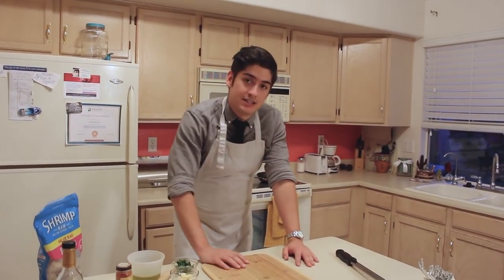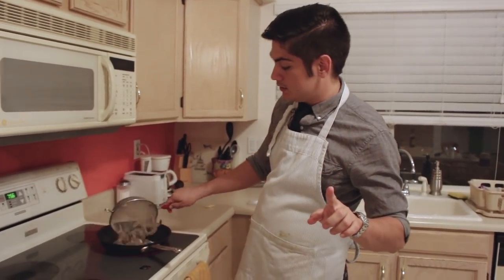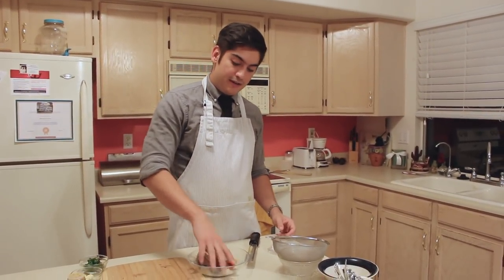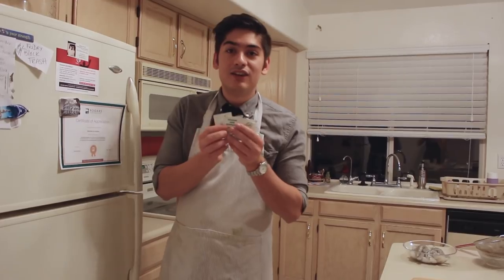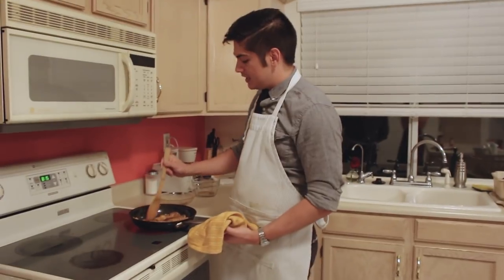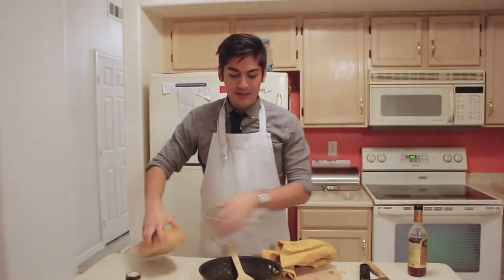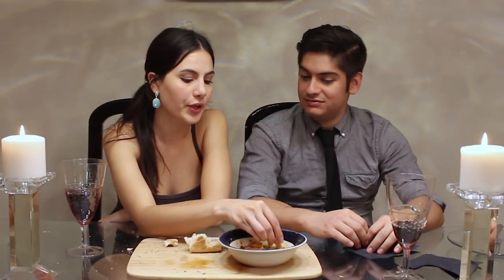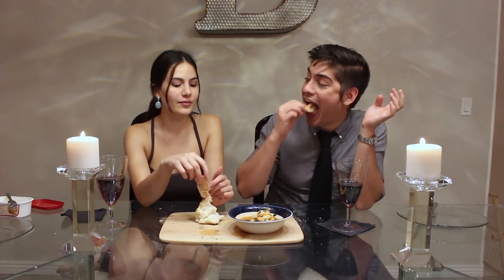Only a Pimp Can Make This Spanish Shrimp | DATE NIGHT